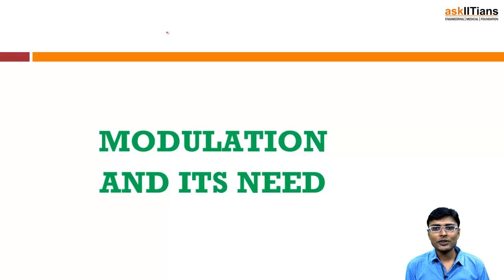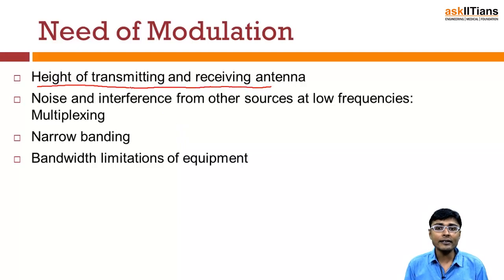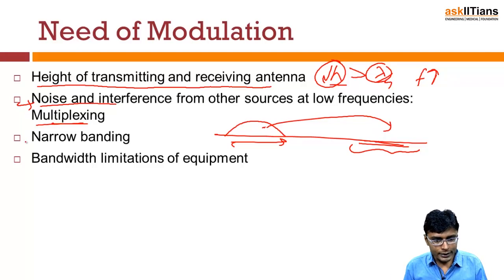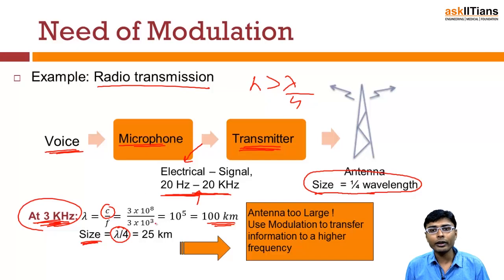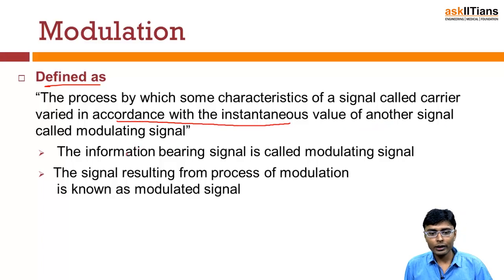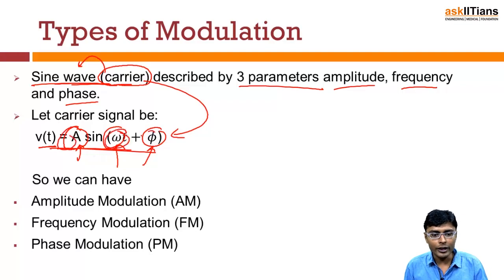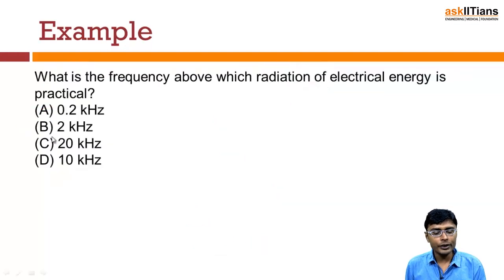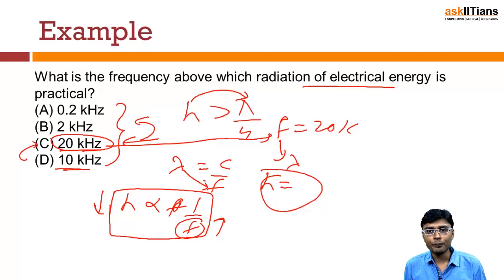Definition of Modulation | Lecture-3 | Communication Systems | Physics | Grade-12 | JEE | NEET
🌟 Introducing AskIITians YouTube Channel Playlist for Class NEET Physics - Communication Systems 🌟
Vijay Mukati Sir has explained Semiconductor Devices | Modulation and Its Need
For more information on force and pressure, refer to our revision notes on NEET Physics